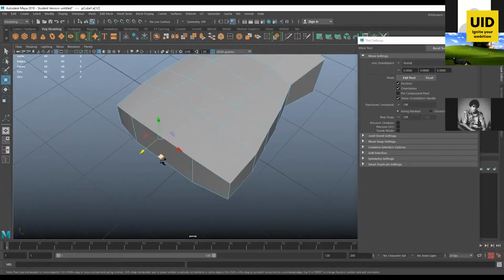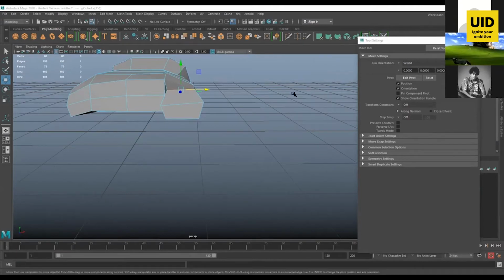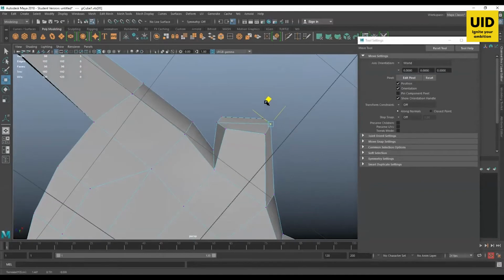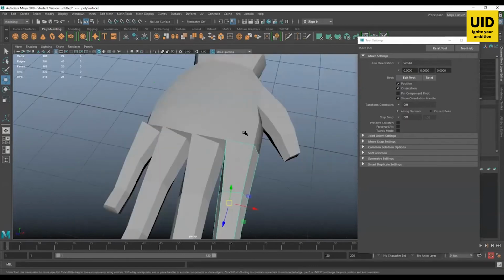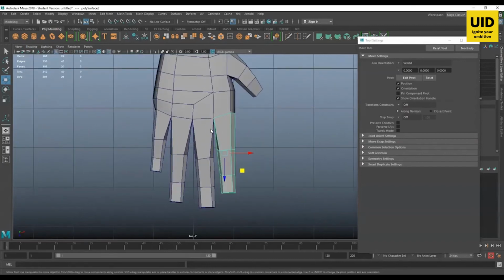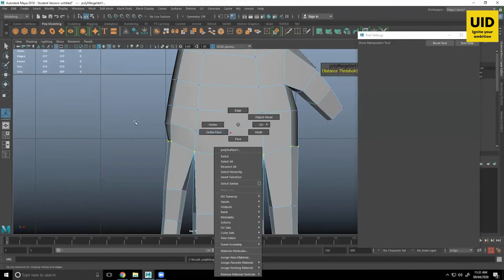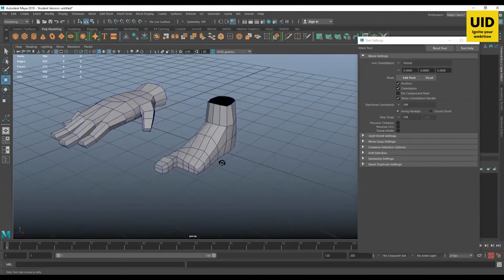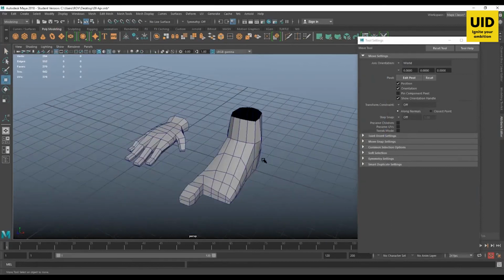Fundamentals of 3D Animation 09 B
Subject : Fundamentals of 3D Animation
Topic : Introduction to Maya
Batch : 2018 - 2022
Semester : 04
Faculty : HIROCK ROY
Designation : Asst. Professor
Course : Animation and Motion Graphics